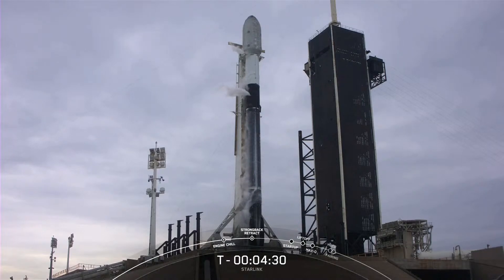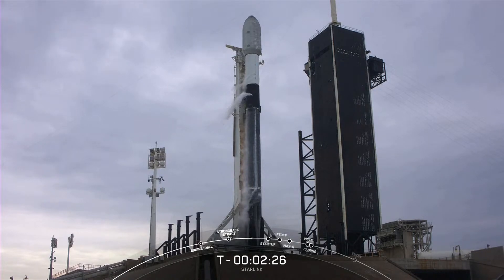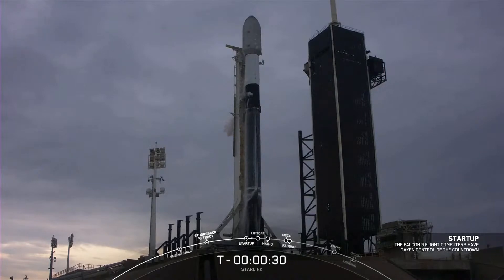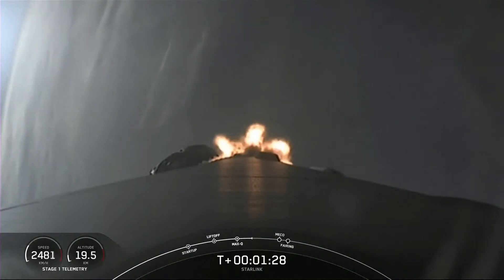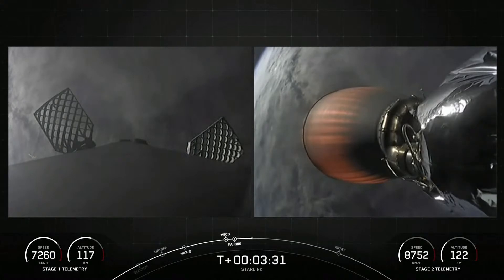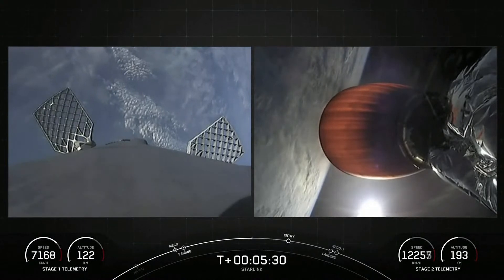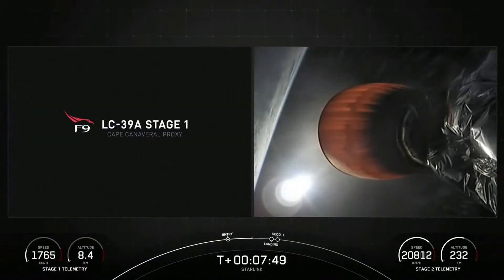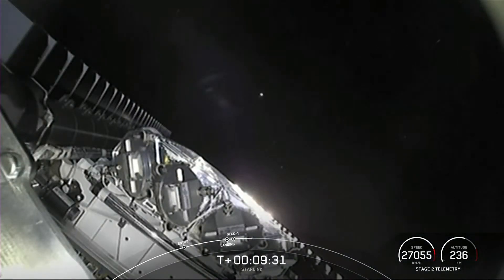LIVE: SpaceX launches the next batch of Starlink satellites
SpaceX launches the next batch of Starlink satellites from Cape Canaveral, Florida